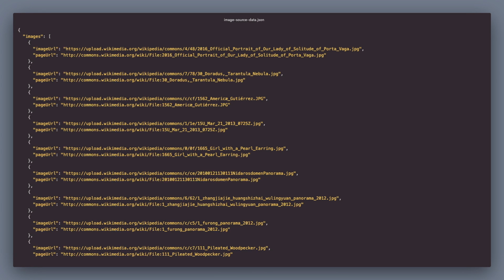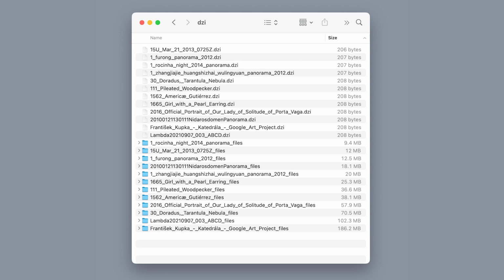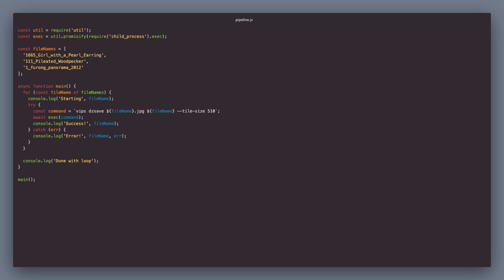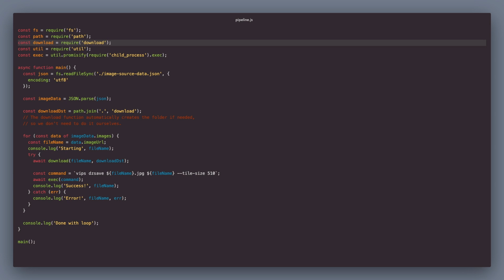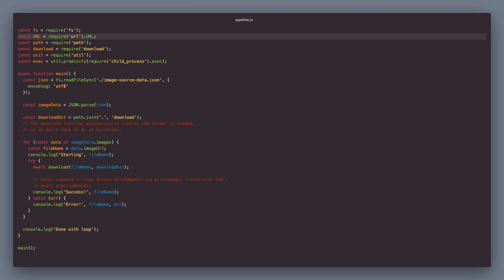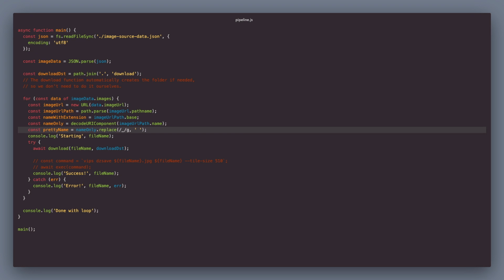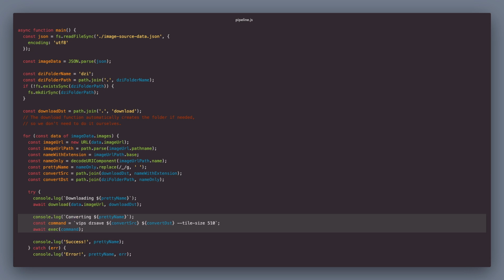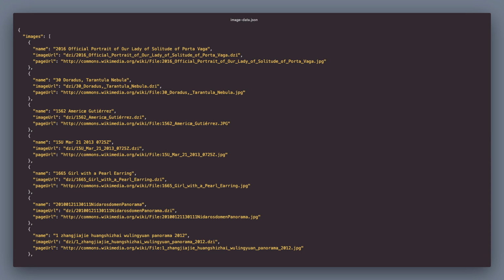Convert Wikimedia Images to Deep Zoom + Metadata in One Smart Pipeline by Ian, OpenSeadragon Creator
Alright, so instead of wrangling massive PNGs manually, I wrote a Node.js pipeline that downloads big images from Wikimedia Commons, converts them to DZI tiles, cleans up the names, and spits out a clean JSON you can plug straight into your Deep Zoom viewer. You'll even save disk space along the way (seriously, 450MB → 138MB). This is the kind of behind-the-scenes automation that makes your OpenSeadragon projects fly.

This comprehensive YouTube tutorial and full course,  OpenSeadragon Deep Dive, is crafted by \newline. We bring to light the advanced techniques that typically take years to learn in top tech firms.

Unlock immediate access to newline's complete library of pro-articles, e-books, guides, and courses, including this extensive course complete with code, with a \newline PRO subscription.